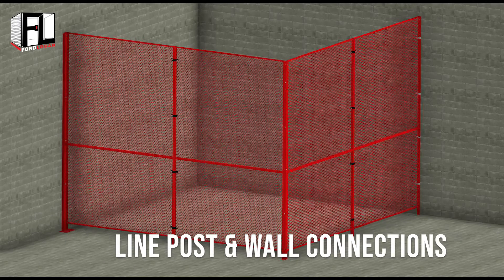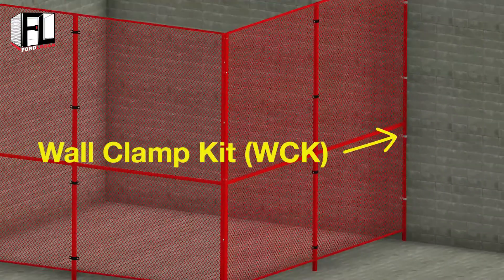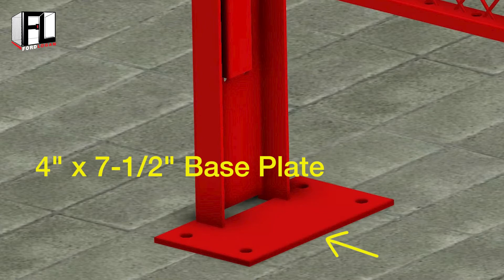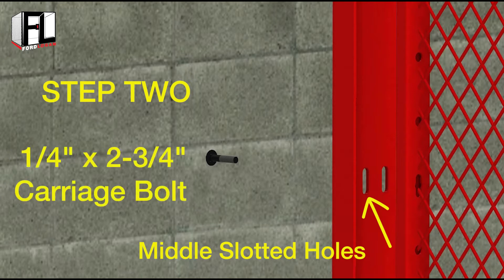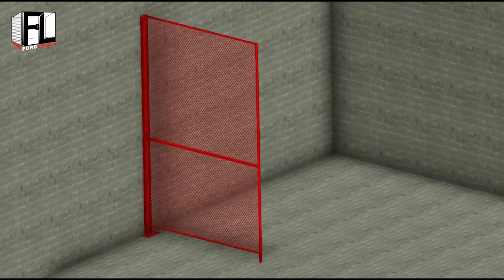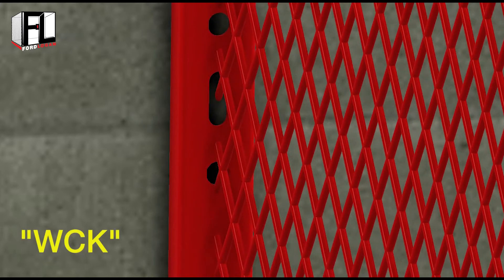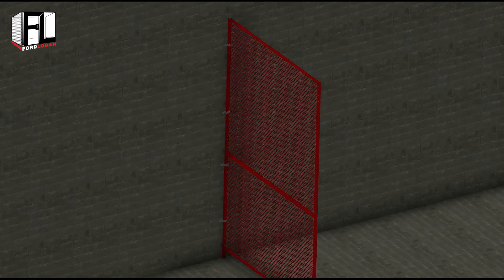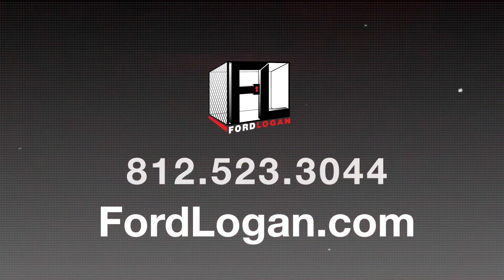FordLogan Line Post and Wall Connection Installation Instructions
Welcome to the FordLogan Woven Wire Mesh Installation Video on connecting panels to line posts or panels to walls using the wall clamp kit (WCK). Before you begin, refer to your factory supplied drawings to determine if a line post or a wall clamp kit is needed to attach the partition at the wall.
Typically, line posts are used when you cannot attach panels to an existing wall with a wall clamp kit.
The line post is a c-shaped channel line welded to a 4”x7-1/2” base plate.
In step one, the panel legs slide securely into the open notch on the base plate against the c-shaped channel.
Next, bolt the line post to the panels through the middle-slotted holes using a ¼” x 2-3/4” carriage bolt. Then secure using a ¼” hex nut. We recommend a minimum of 4 bolts per panel.
Move the assembled line post and panel as close to the wall as possible. Keep in mind; the bolt head may increase the overall run by ¼”.  If needed, anchor the base plate to the finished floor with 3/8” anchors.
When a panel can attach directly to the wall, use a c-shaped wall clamp kit (WCK). Fasten the panel to the wall, using a 3/8” diameter anchor. Make sure to bolt the clamps on the secure side of the cage. Also, we recommend using a wall clamp every 1.5-2 feet.
This concludes the FordLogan Woven Wire Mesh Installation Video on connecting panels to line posts and panels to walls.